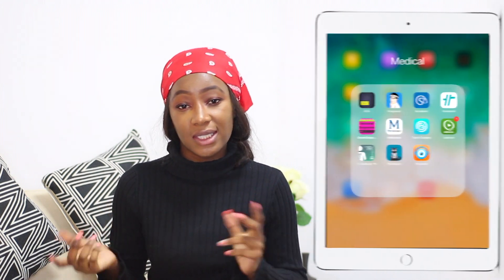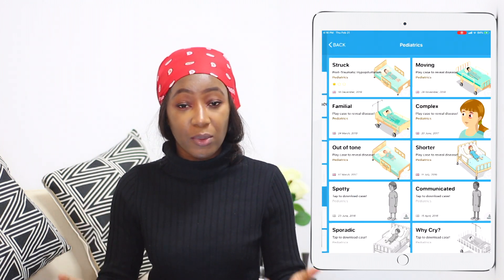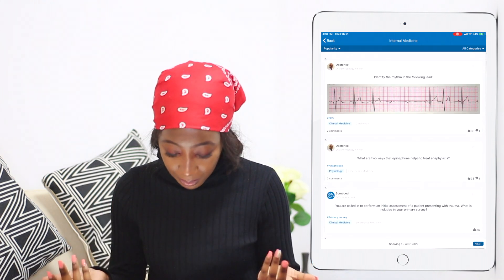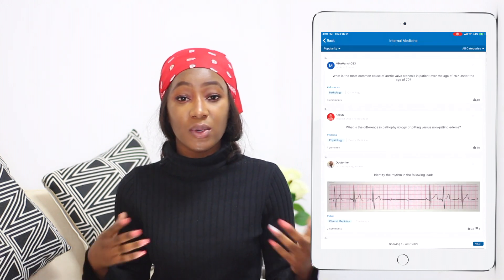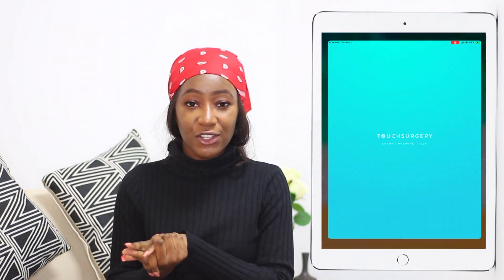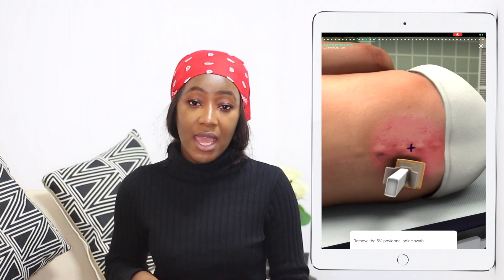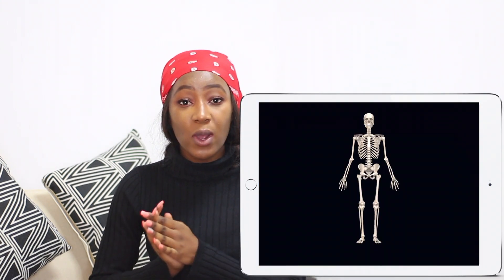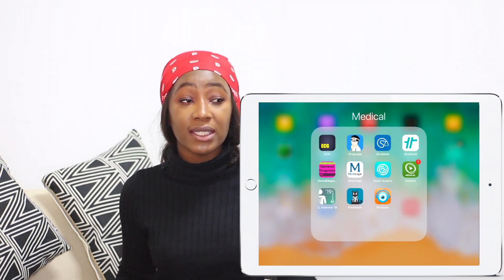Medical Apps To Help You Through Medical School | Natalie-Katelynn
** OPEN ME**

If you’re a student then you definitely know how it feels to not have the drive or desire to study, or to be in the middle of a study session and get really bored.

Or maybe you do have the desire to study and are motivated but you’re finding some concepts in your studies really hard.

In this video I shared some of my favorite and most useful medical apps. These are all very different and are good for different aspects of medicine.

I N S T A G R A M: thestylishmed
T W I T T E R: thestylishmed
S N A P C H A T: thestylishmed

Filming & Edits: Natalie-Katelynn